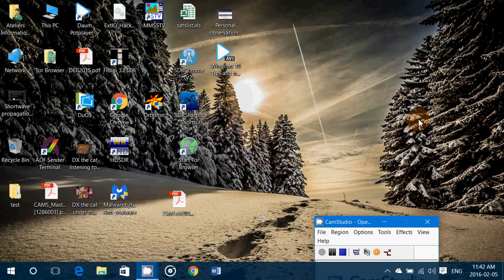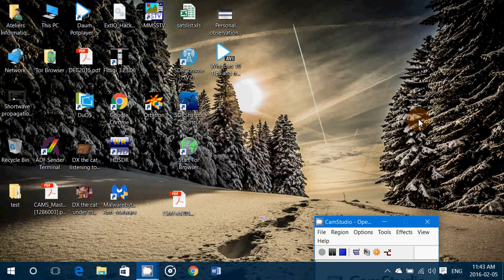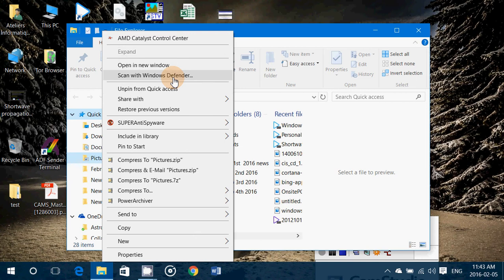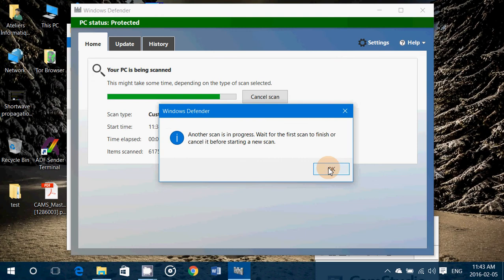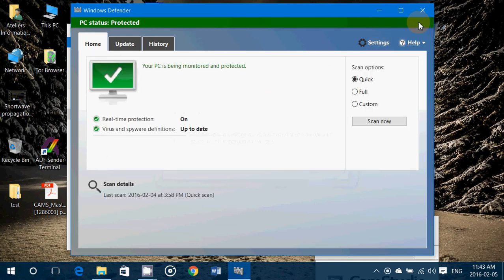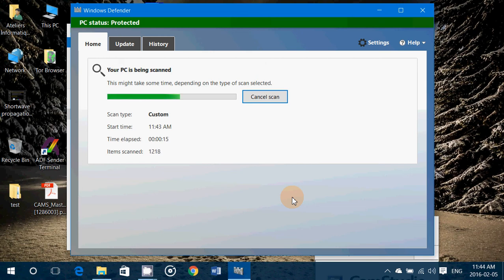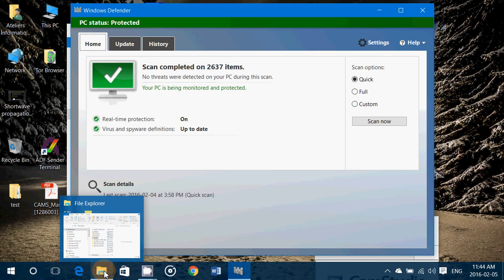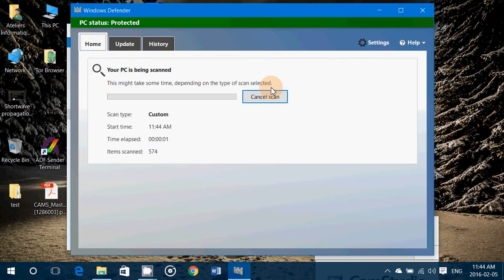Windows 10 Tips and tricks Scan any folder easily with Windows Defender using the right click button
It returned in the November update, you can now easily scan any file or folder on your computer with windows defender using the right click button